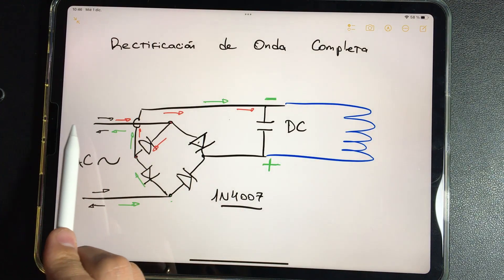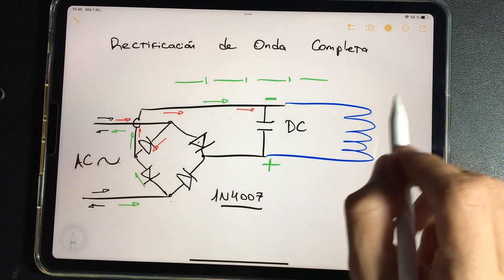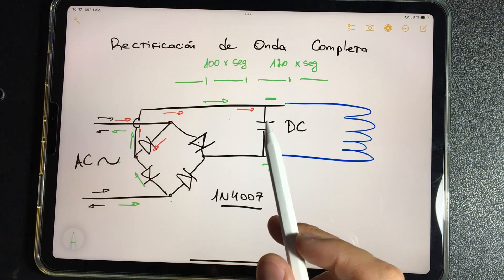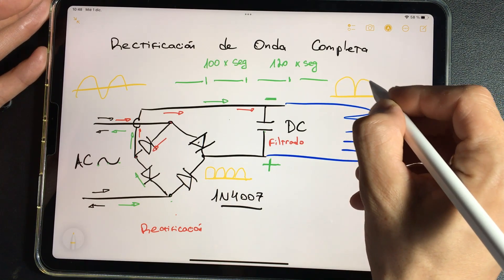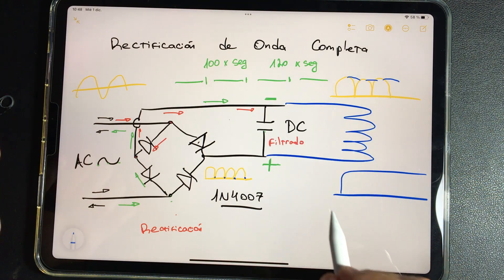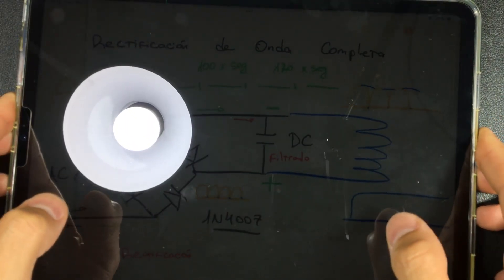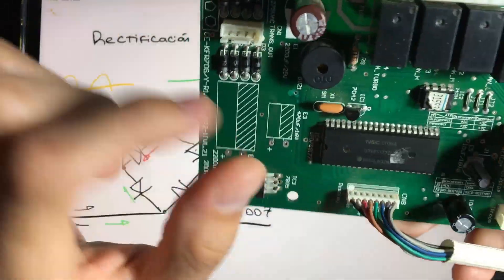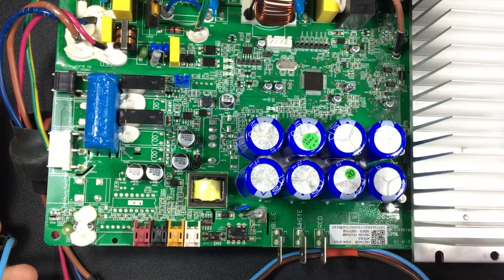Capacitor Failure in Inverter Air Conditioner | Split Inverter Course | 6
How to control the status of conventional and inverter air conditioning electrolytic capacitors?
Can electrolytic capacitors be measured directly on electronic boards without removing them?
How to use the capacitance meter?